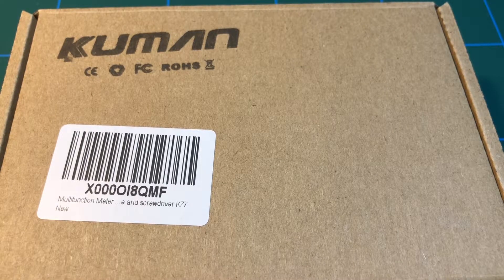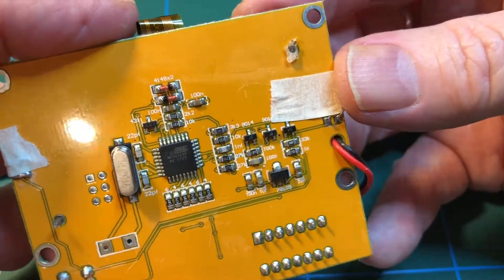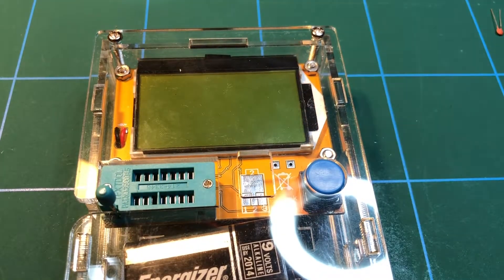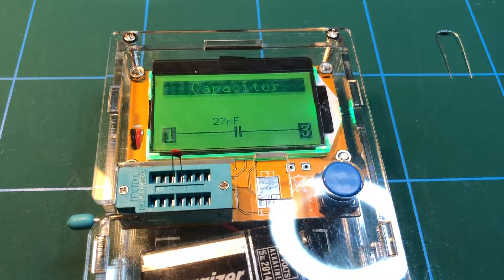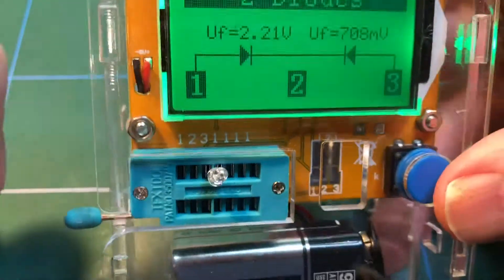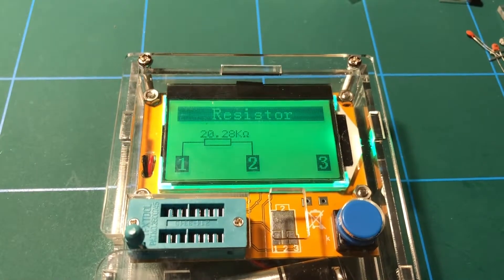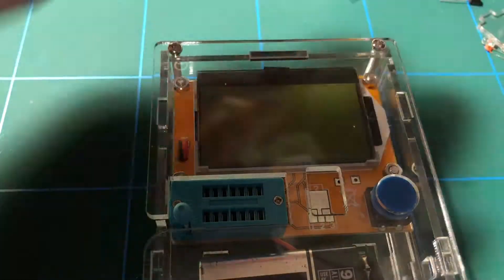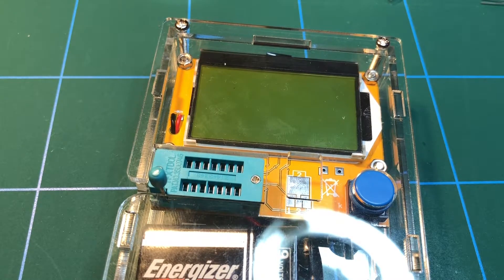Kuman Mega 328 Graphic electronic component tester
review of this interesting tester - Search for it on Amazon